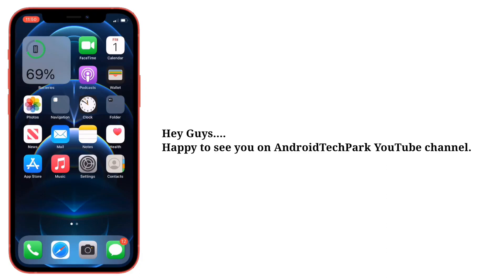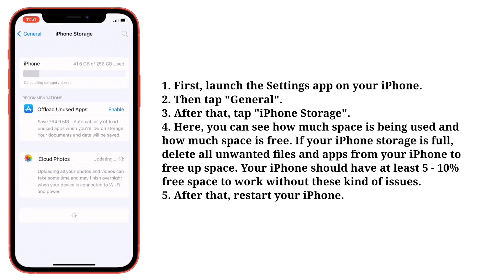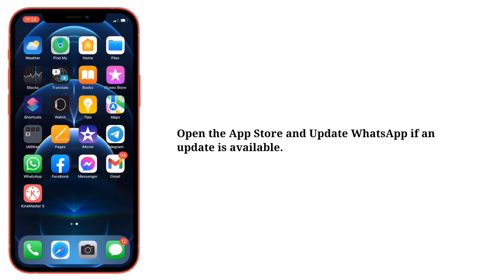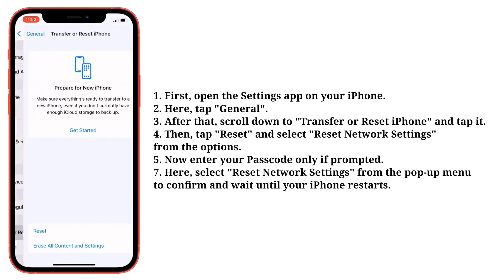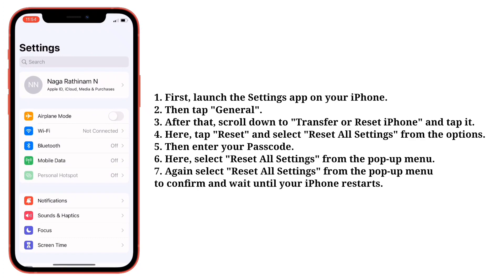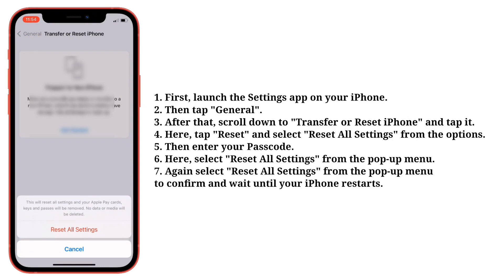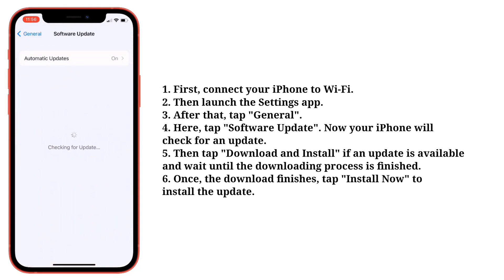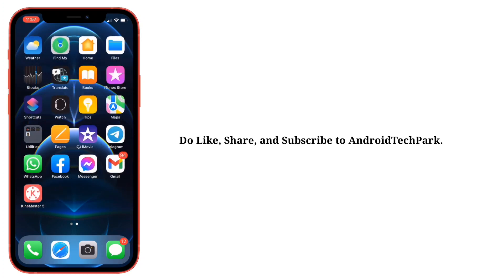WhatsApp Business Not Working/Keeps Crashing on iPhone iOS 17 (Fixed)